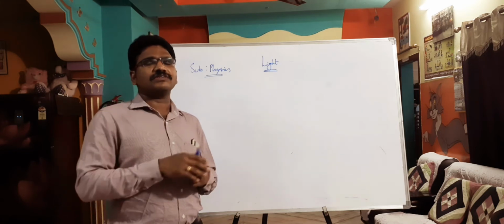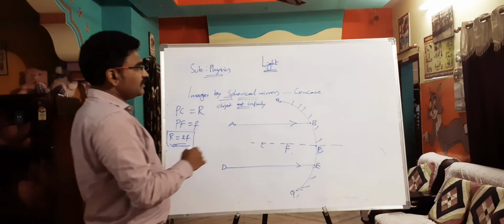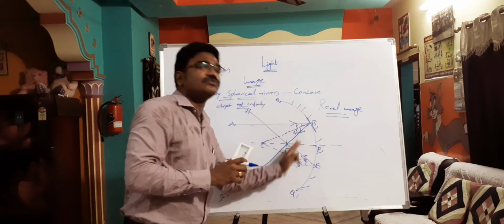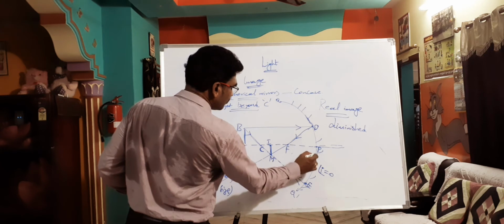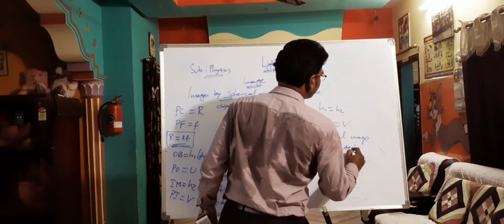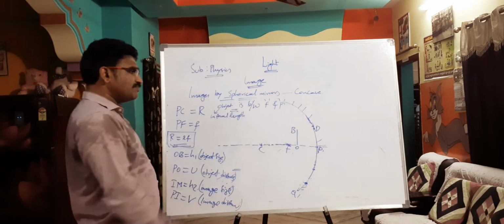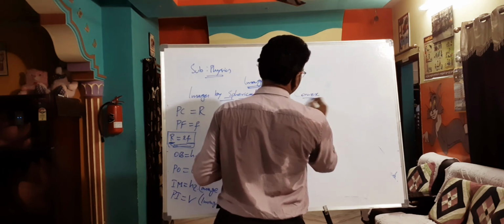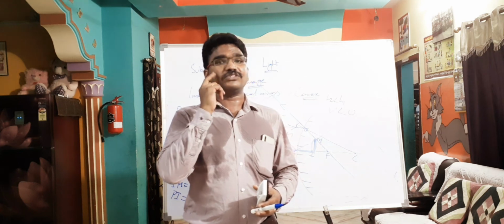Light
Images by spherical mirrors